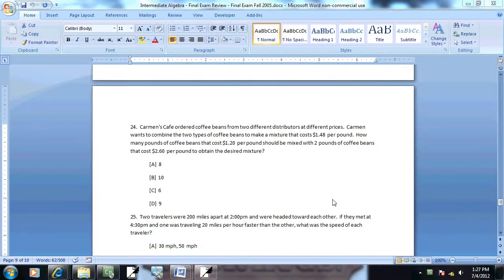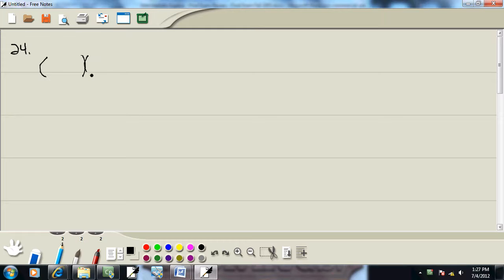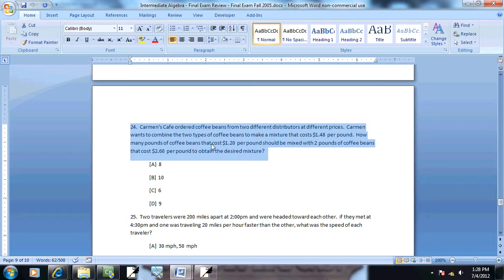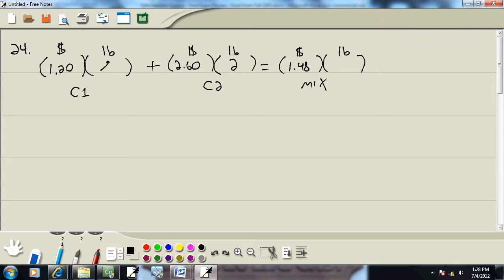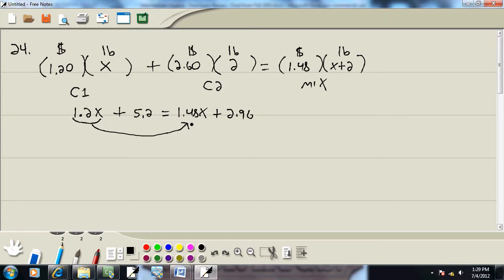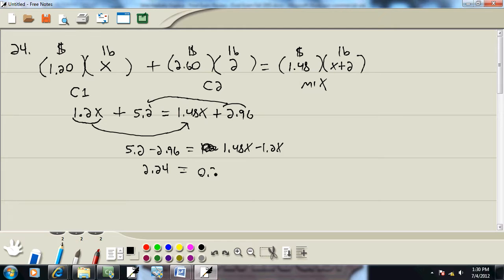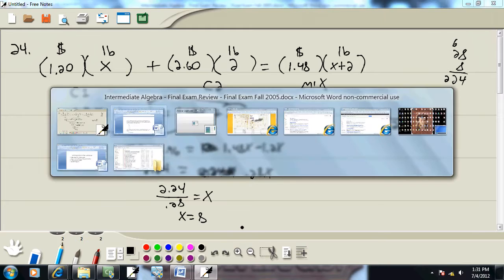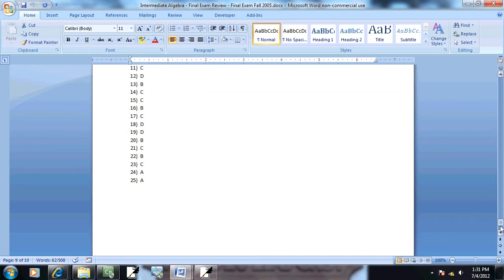Intermediate Algebra - Final Exam - Fall 2005 - Problem 24